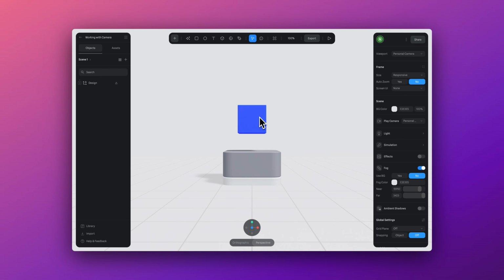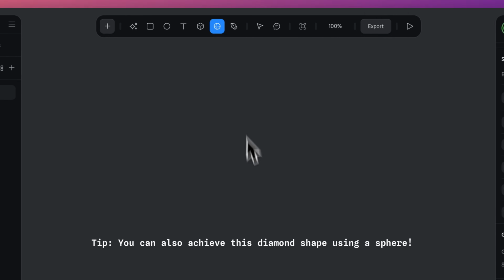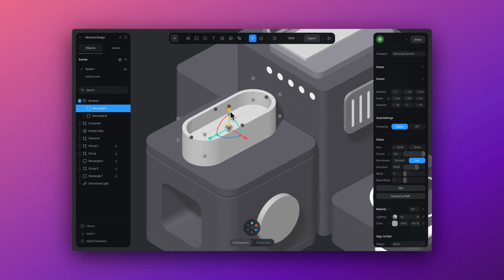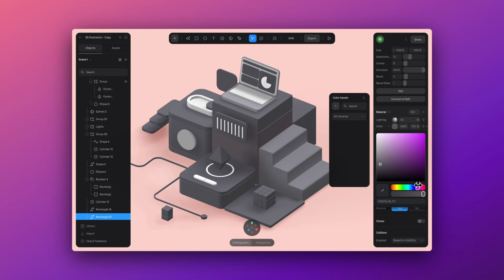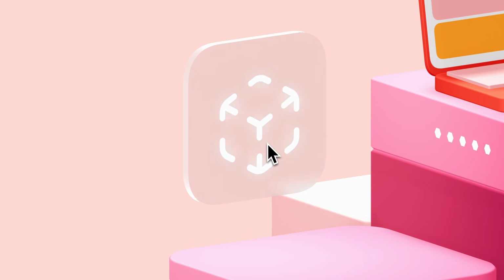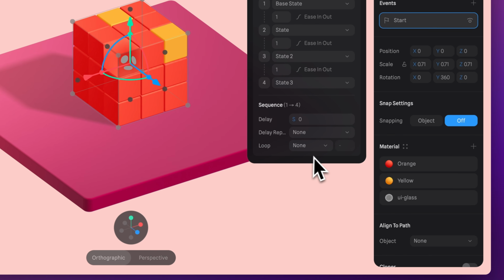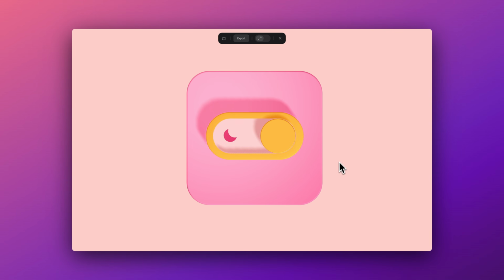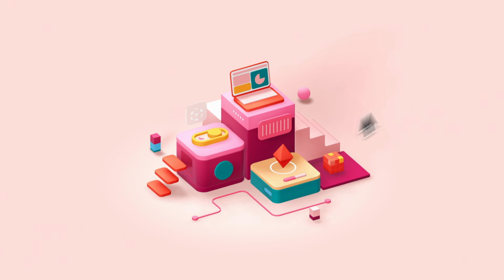How to Design 3D Abstract Illustrations in Spline | Beginners Tutorial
Hello! 👋 In this tutorial, we'll walk you through creating a minimalistic 3D abstract illustration from simple shapes, step by step.

It's a friendly guide, perfect if you're just starting in the 3D world and Spline.

We'll also show you how to create simple looping animations and make some elements of our scene interactive, like hovering over shapes to trigger size change effects.

Share your version of your own 3D illustration in our community! 💖 We'll love to see what you have created!

00:00 Intro
00:31 Camera Control and View Adjustment
01:13 Creating Geometric Shapes and Structures
02:34 Designing a Rubik's Cube
03:10 Detailing and Adding Elements to the Design
10:24 Color Application
12:47 Lighting
13:36 Adding Looping Animations
20:39 Creating Interactive Elements
22:10 Depth of Field
23:58 Exporting and Integrating 3D Scenes